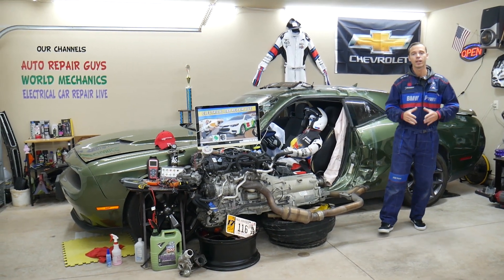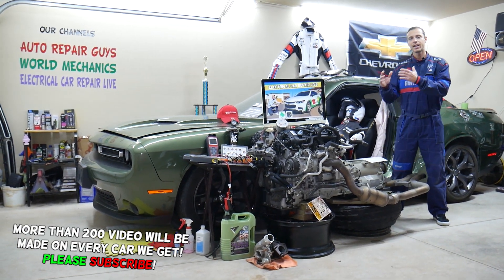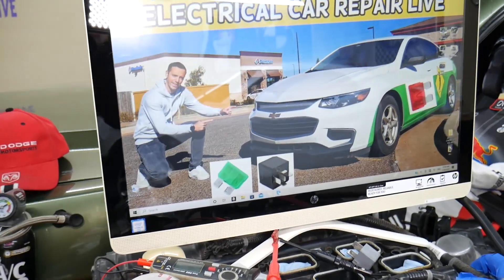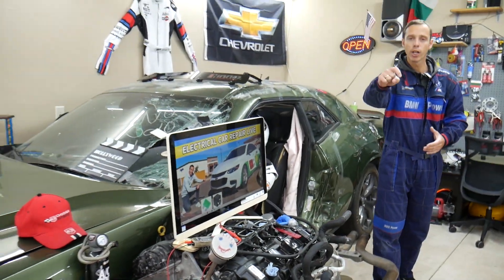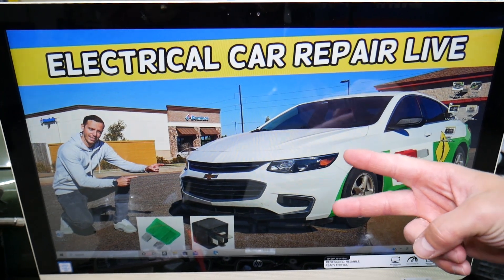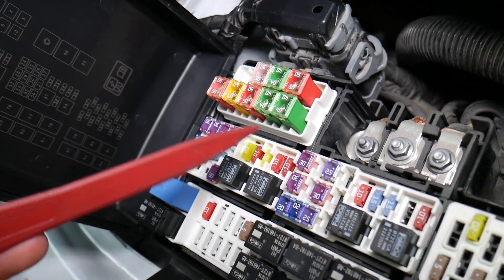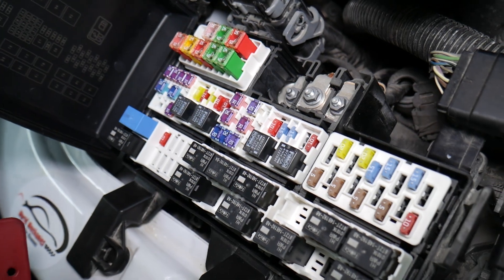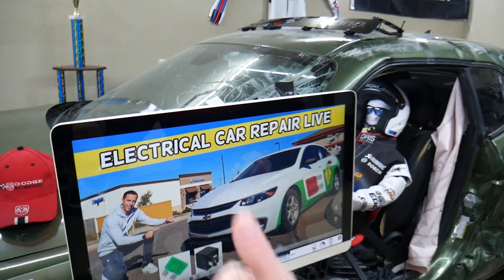CHEVROLET MALIBU DATA LINK CONNECTOR FUSE LOCATION 2016 2017 2018 2019 2020 2021 2022 2023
If you have Chevrolet Malibu / Chevy Malibu and you want to see where the data link connector fuse, data link connector not working fuse is located on Chevrolet Malibu / Chevy Malibu in this video we will explain that. If the data link connector does not work check this fuse first. We demonstrated where the data link connector fuse, data link connector not working fuse is located on 2017 Chevrolet Malibu but the video may be helpful on:
2016 Chevrolet Malibu data link connector fuse, data link connector not working fuse location replacement
2017 Chevrolet Malibu data link connector fuse, data link connector not working fuse location replacement
2018 Chevrolet Malibu data link connector fuse, data link connector not working fuse location replacement
2019 Chevrolet Malibu data link connector fuse, data link connector not working fuse location replacement
2020 Chevrolet Malibu data link connector fuse, data link connector not working fuse location replacement
2021 Chevrolet Malibu data link connector fuse, data link connector not working fuse location replacement
2022 Chevrolet Malibu data link connector fuse, data link connector not working fuse location replacement
2023 Chevrolet Malibu data link connector fuse, data link connector not working fuse location replacement

► OBD diagnostics
► Chevrolet Malibu Parts
► Relay 6570
► Relay 6572
► Relay 9814
► Relay 9813
► Relay 9812
► Relay 2425